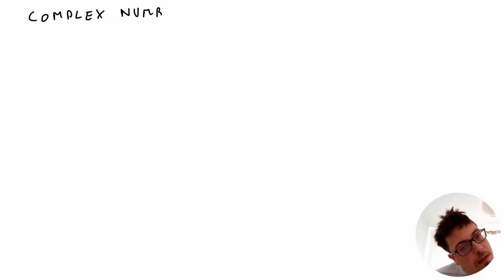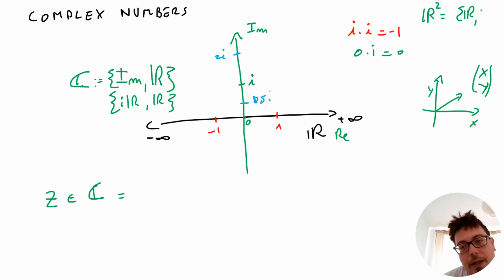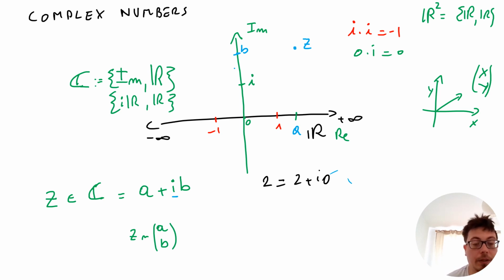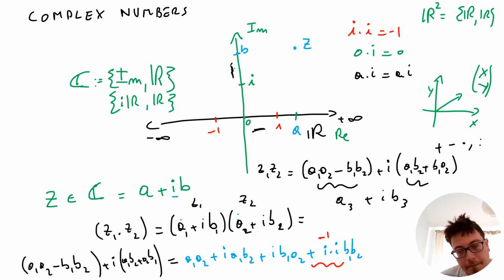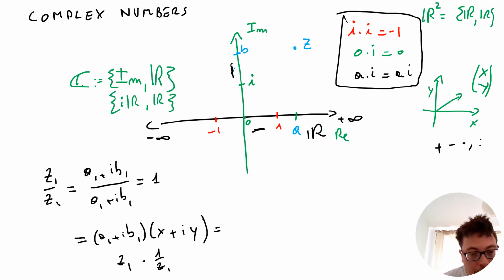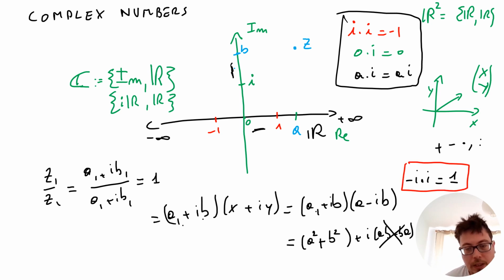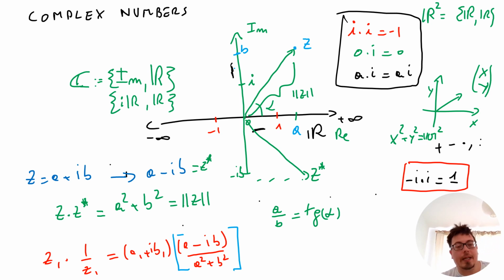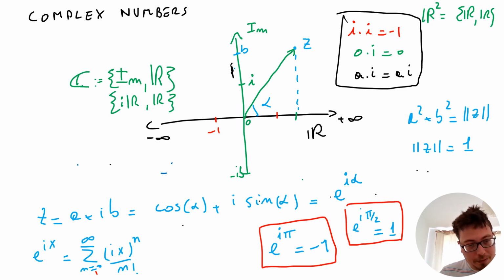complex number 2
Leading towards the exponential form of a complex number.